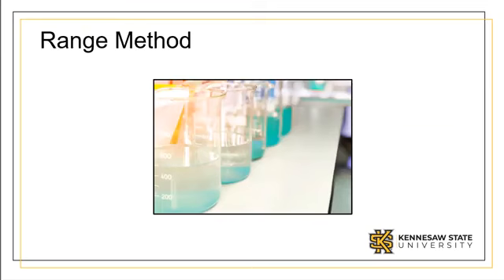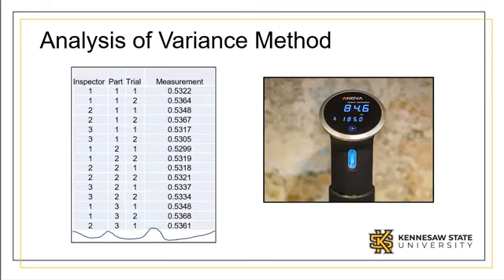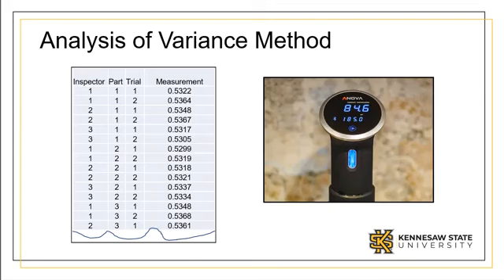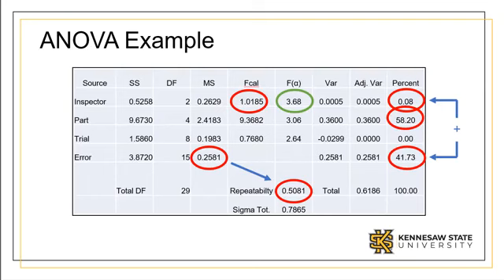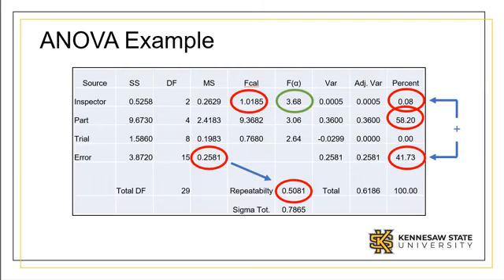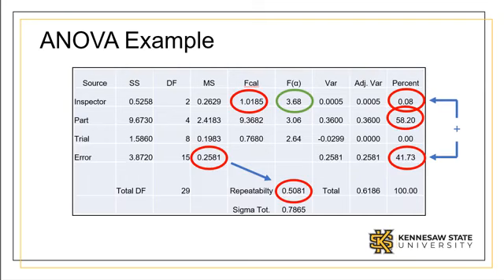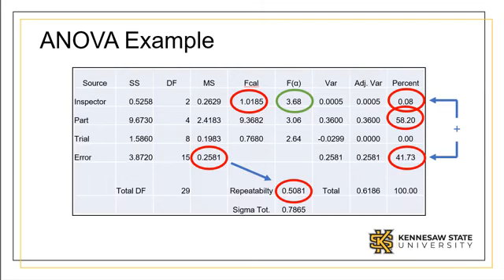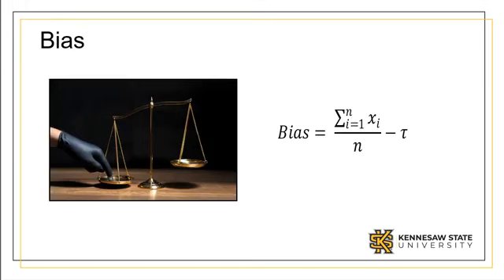10 Measurement Error